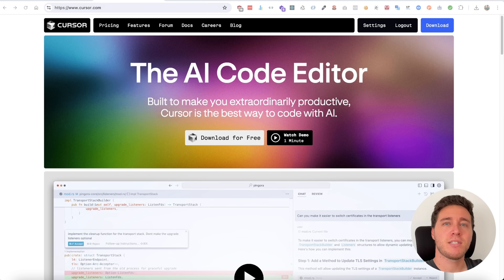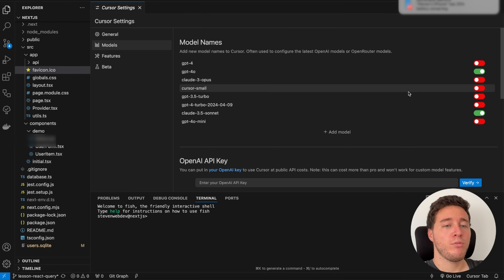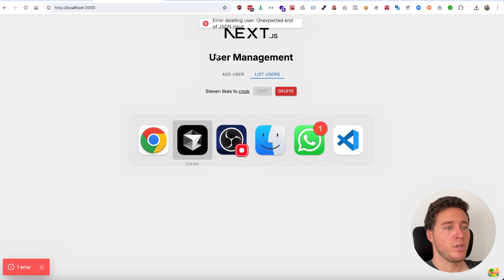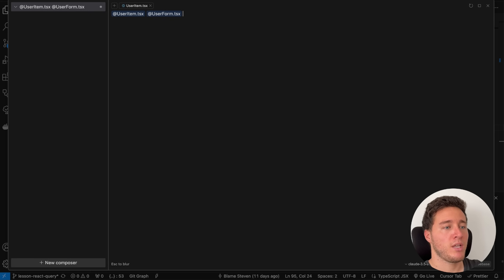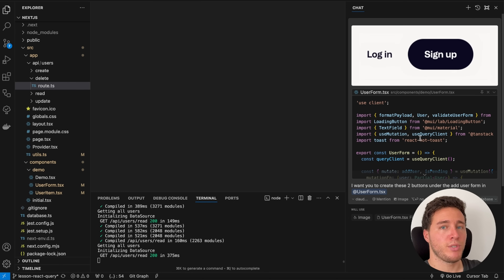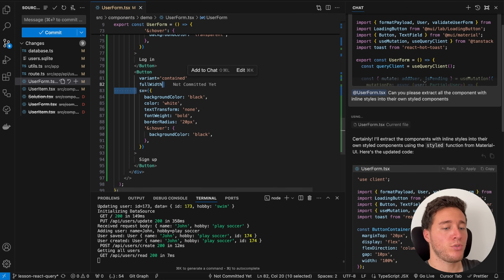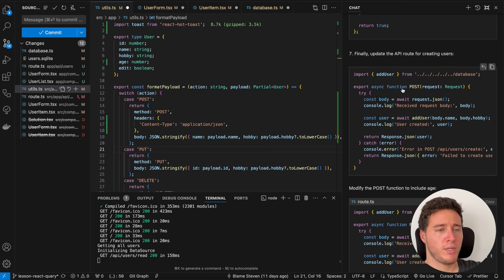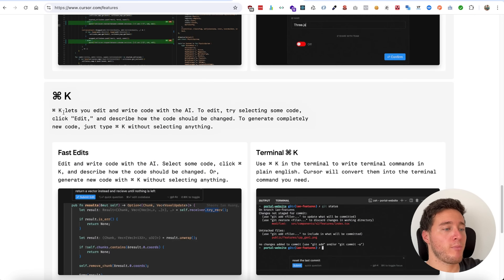Coding Will Never Be The Same | Cursor + Claude 3.5 sonnet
In this video, we discover the AI features that’s set to revolutionize the way we write code. We’ll explore its user-friendly interface, advanced tools, and how it can speed up your workflow.

We'll also learn how Cursor can help you reclaim valuable time by automating repetitive tasks and providing intelligent code suggestions and take a closer look at its advanced debugging features, designed to help you identify and resolve errors more efficiently.

⏱️ Timestamps:
0:00 Intro
1:42 Settings
04:07 Code Generation
6:55 Composer
9:11 AI Chat
17:40 Recap